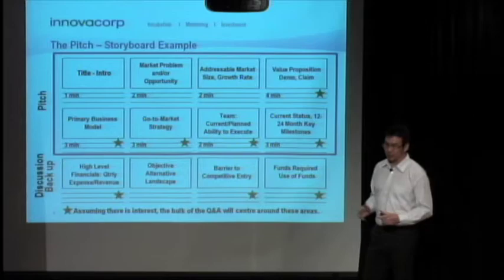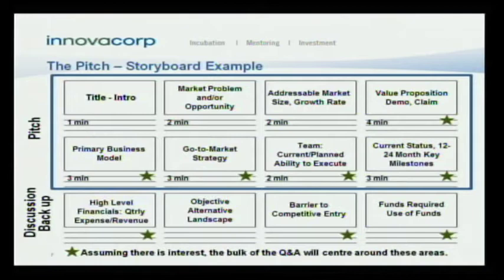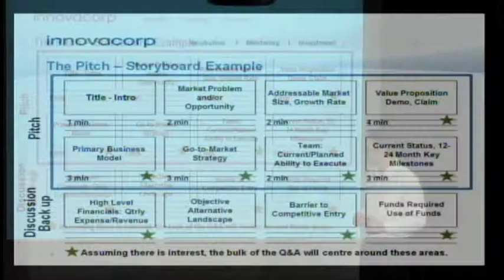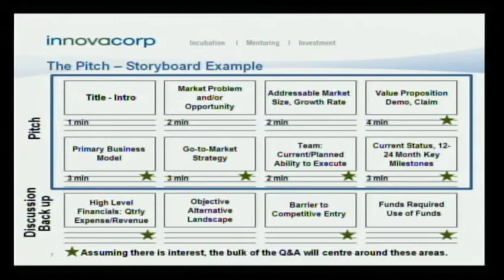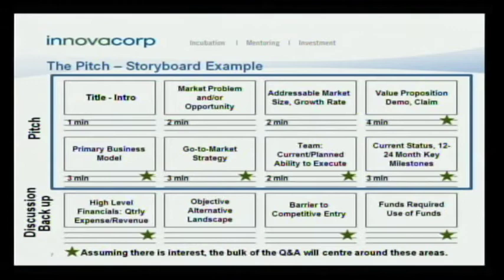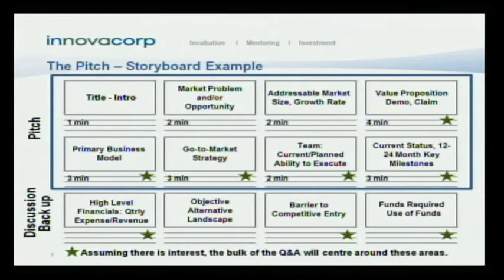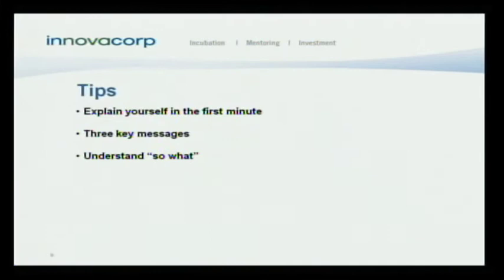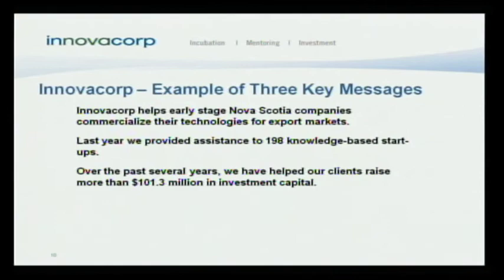Ken Lee's Fundamentals of a Great Pitch (2 of 12) STORYBOARDING